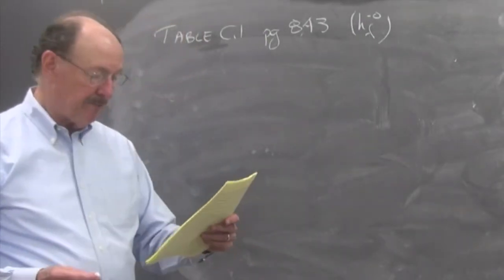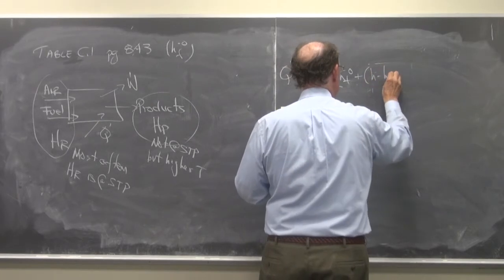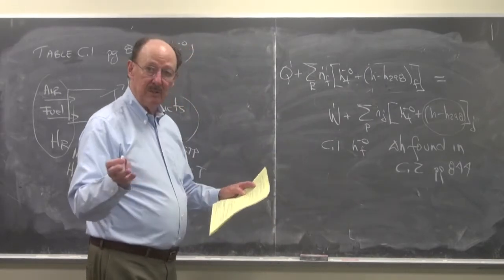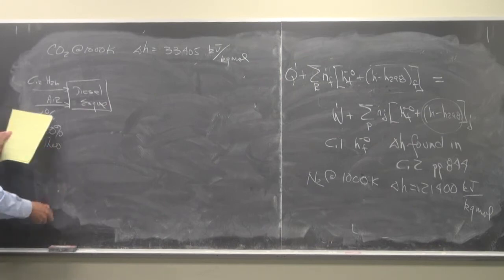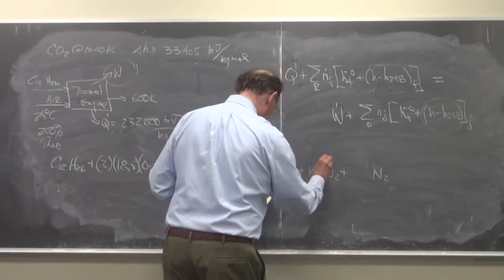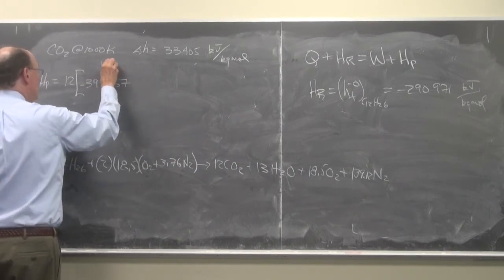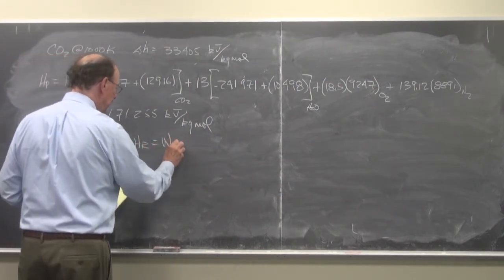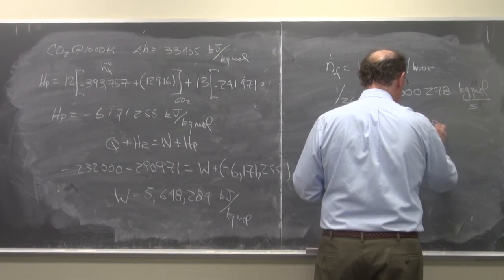BURGHARDT 12F Acid Rain PART THREE